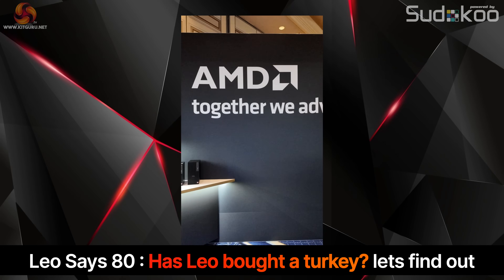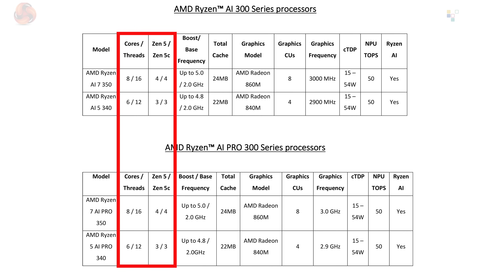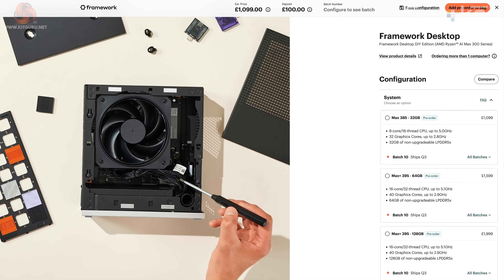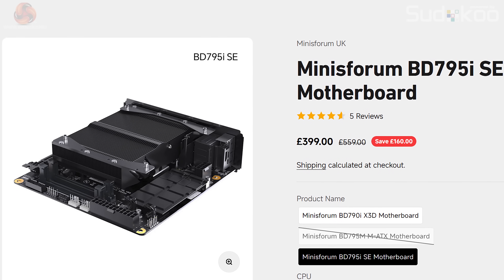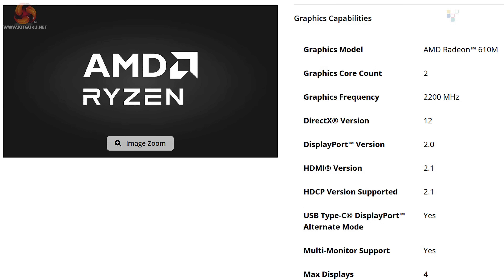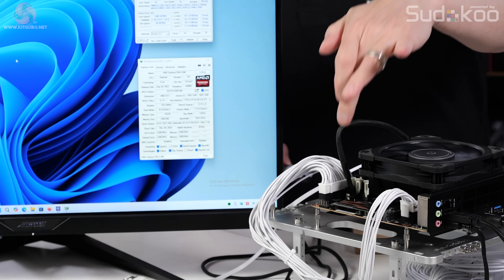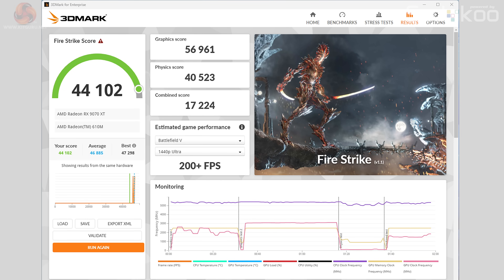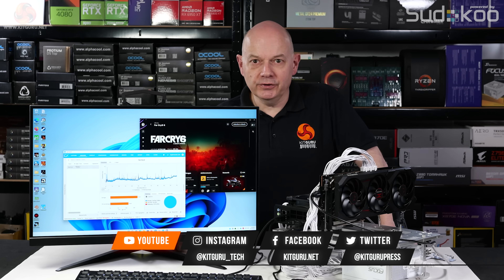Leo Says Ep. 80: Ryzen AI Max Looked Great at CES… So Why Did I Buy This?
At CES 2025 we saw some fabulous new products based on AMD's new Ryzen AI Max and Max+ 395 chip.
These highly integrated PCs from HP promise great things and look fascinating however both the price and delivery date are unknown.
By contrast we know the price of the three versions of Framework Desktop and we know that delivery will take many months, which leaves us in a bit of a quandary. The obvious move was to buy something completely different that is actually available, and that is how Leo came to take delivery of a Minisforum BD795i SE ITX motherboard along with 64GB of DDR5 SODMIMM memory. The integrated graphics are fairly dire so thank goodness for the PCIe graphics slot!

00:00 Start
00:49 Ryzen AI and upcoming solutions
04:54 Minisforum BD795i spec
05:42 A closer look / Install
07:51 PC is up and running
09:02 Benchmarks / Discrete GPU
10:22 FarCry 6
10:37 Leos thoughts